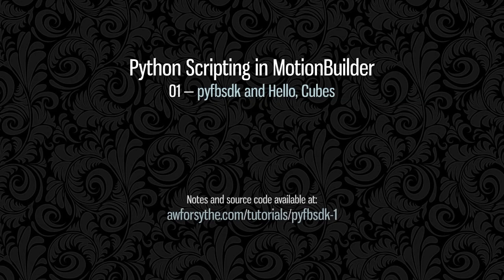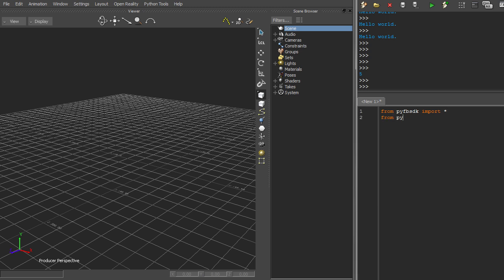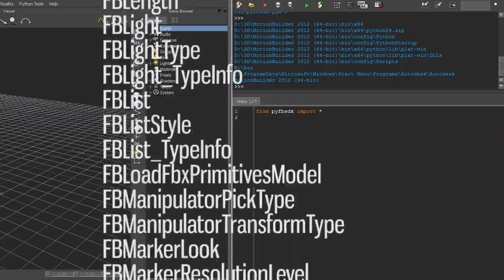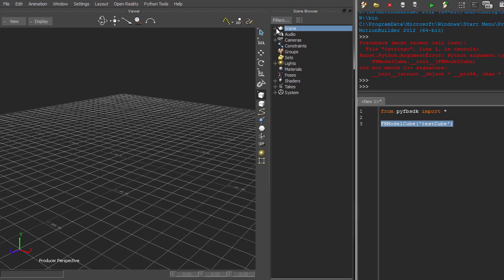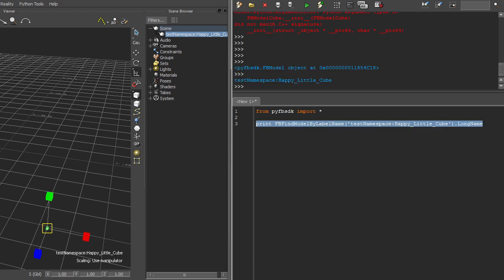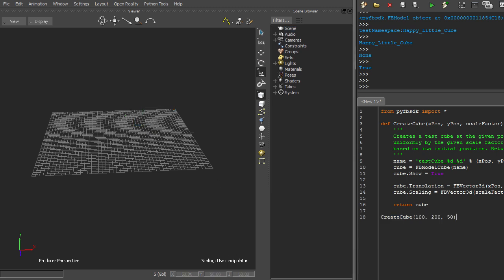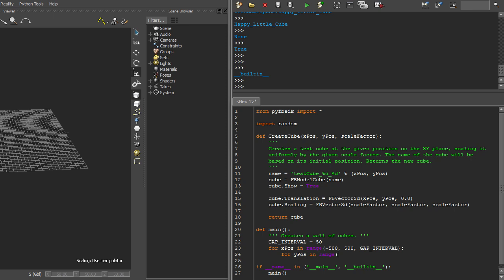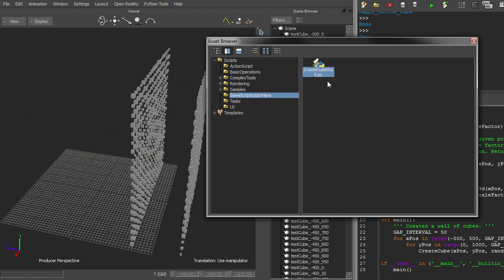Python Scripting in MotionBuilder - 01 - pyfbsdk and Hello, Cubes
Part One introduces the scripting environment within MotionBuilder and demonstrates how to write and execute a simple script using pyfbsdk, MotionBuilder's Python API module.